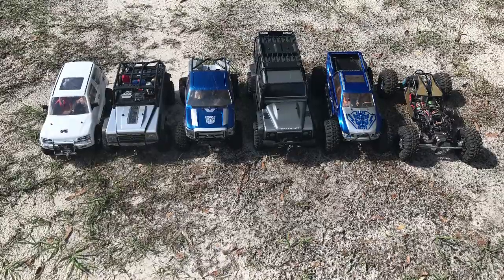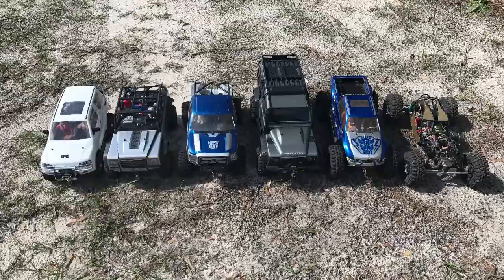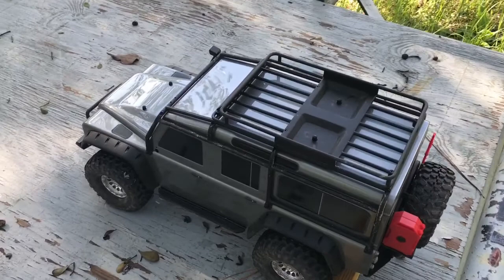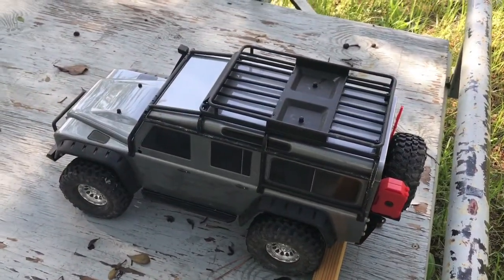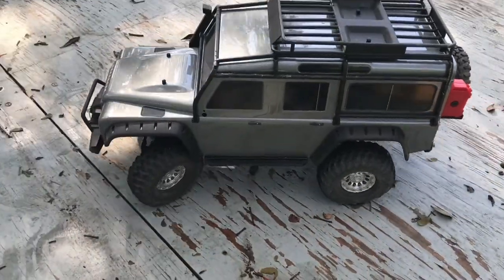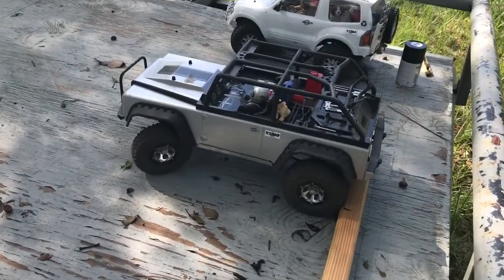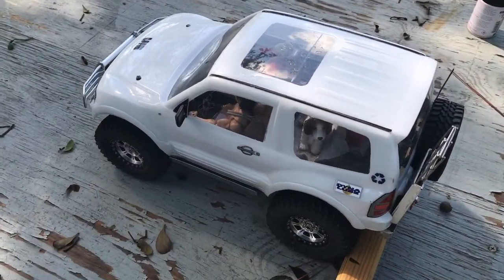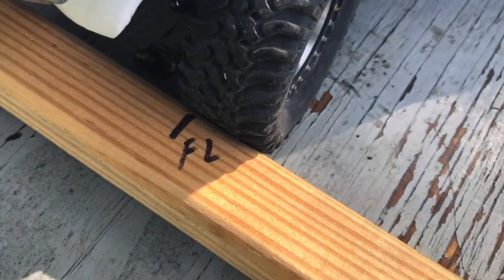Turn testing The Traxxas TRX brushless against my other scalers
This shows how each of the vehicles turn on a couple surfaces. The Traxxas turns the sharpest with both diffs open. With both diffs locked it's the worst.